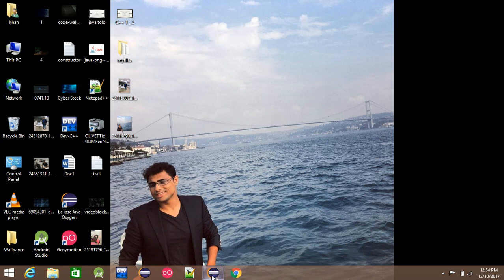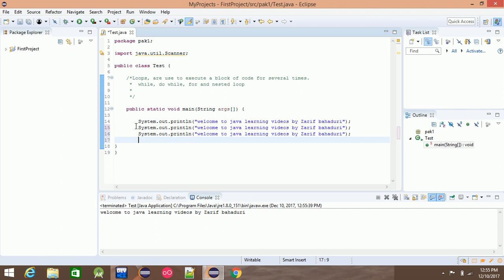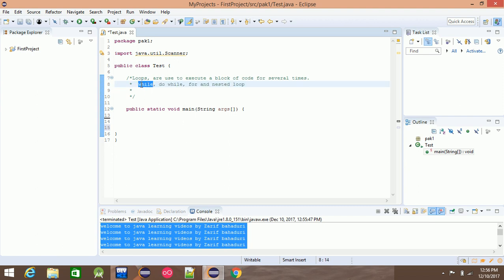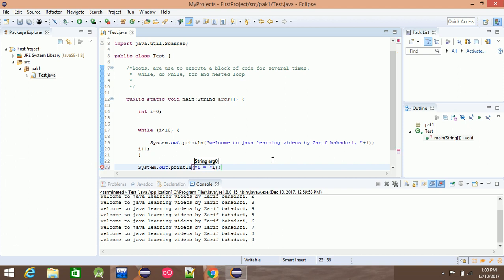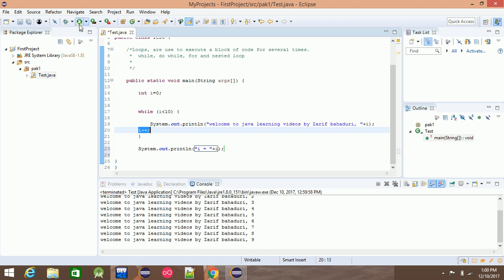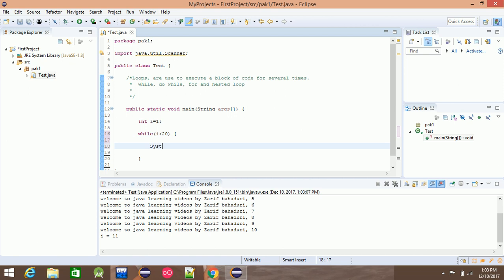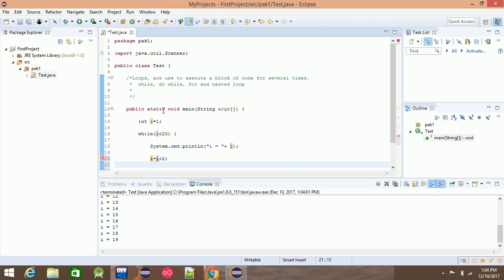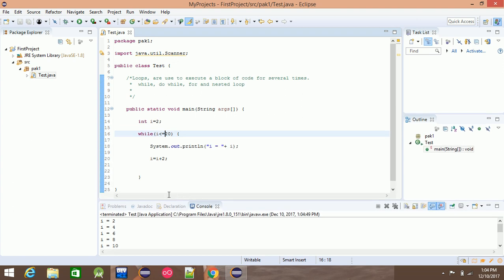java basics in pashto #9: while Loop